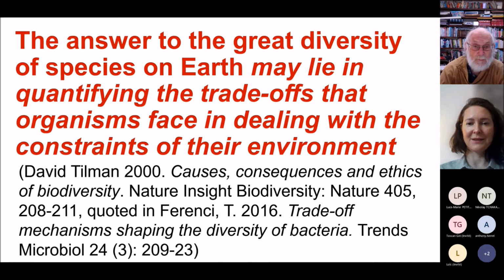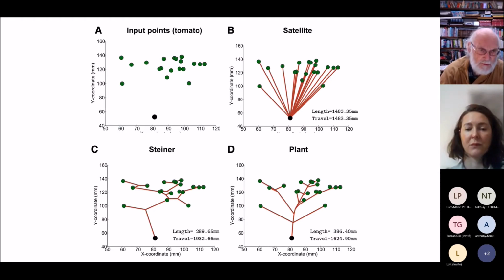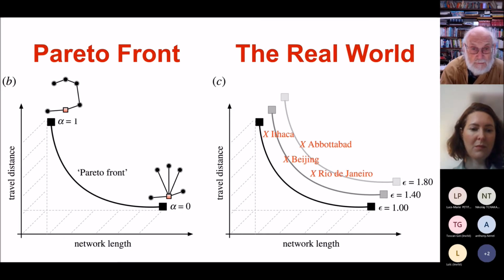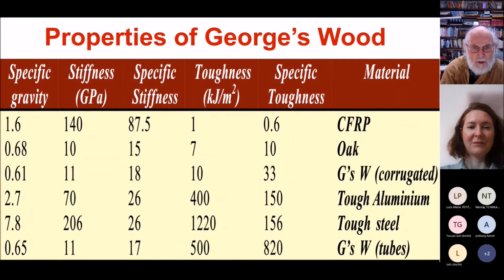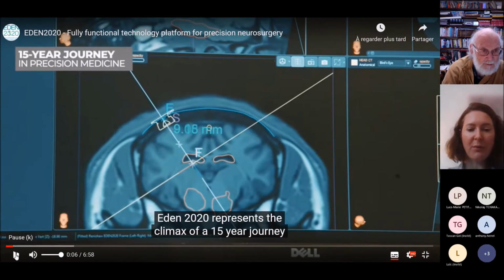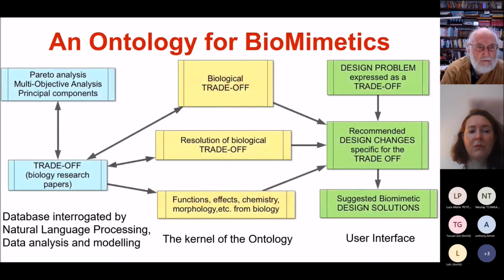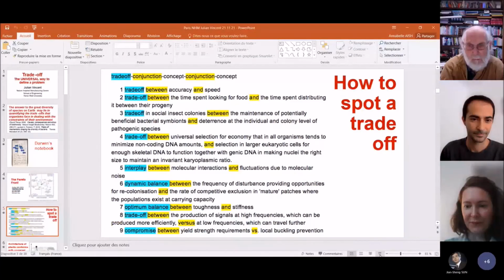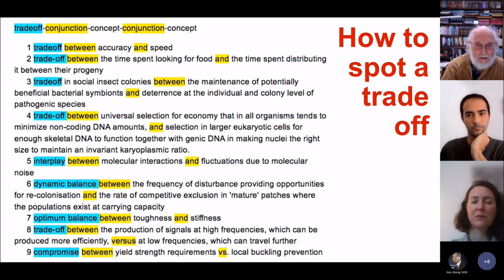Julian Vincent - Séminaire Bioinspire - 21 octobre 2021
How to share your problems in an interdisciplinary world - Julian Vincent (Heriot-Watt University) - 21 octobre 2021